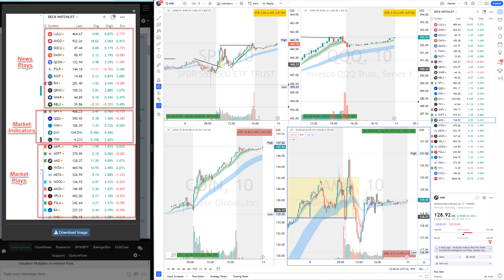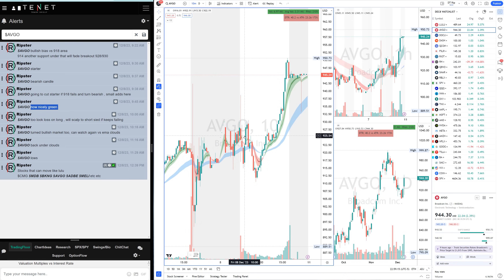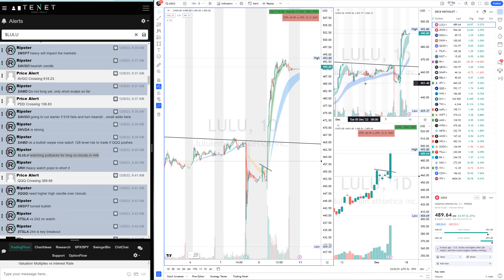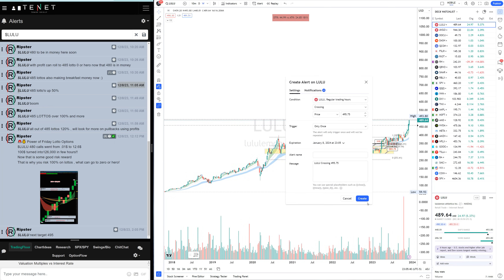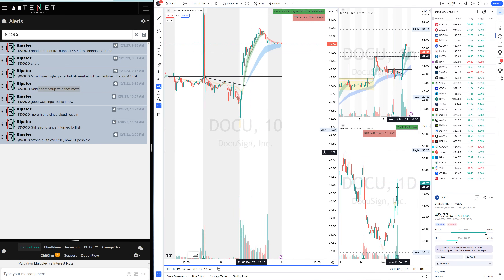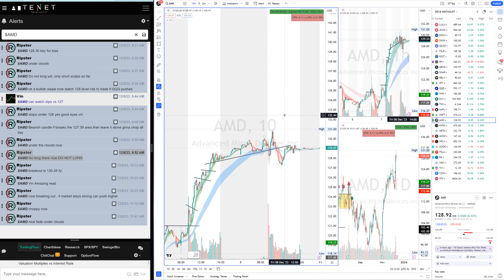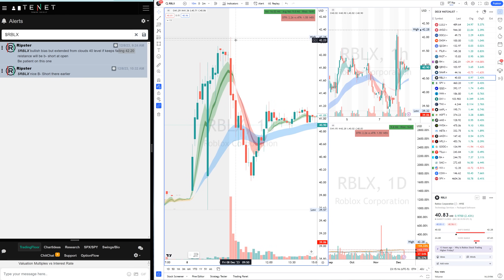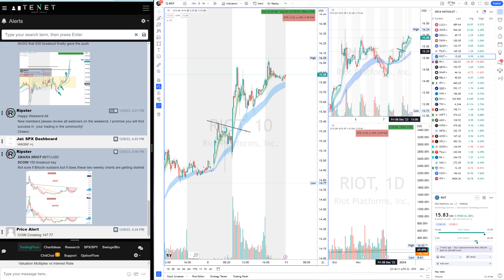How Traders are making 5 Figure Profits using Options on Lotto Friday Repeatable EMA Clouds system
Today Ripster Recaps and Teaches how to trade on Lotto Friday for superb gains on Lotto Options with defined Risk Reward

00:00 Watchlist + Levels + Plan
01:50 $AVGO Morning Loss & Reversal Breakout
04:37 $LULU Mega Winner
09:20 $RH Short Win
10:43 $DOCU Short Scratch + Reversal Scalp
12:30 $AMD Morning Chop Loss
14:01 $NVDA Long Winner + Levels
15:10 $BA Levels  @Nguyenlongidea
16:18 $RBLX B- Short
17:10 $DASH Recap
17:44 $SMCI Levels+ Recap
19:05 $UBER Breakout Idea

✅  About Ripster - Charts & Price Action:

Ripster is the Inventor of the EMA Clouds System or Ripster Cloud Trend following Indicator.

Ripster runs this Channel to share his Scanners, Watchlists, Educational Content, Trade Recaps, etc.

Ripster is usually recognised as one of the best Chartists on social media platforms and has devised his own unique EMA Cloud Trading System, which is a Probability trading system with a focus on risk management. He has spent recent years mentoring and guiding various traders to be consistent and learn his unique trading style in the Stock Market.

Ripster Specializes in Day Trading and swings Trading and teaches an approach focusing on risk management. He usually focuses on trades with the best risk-to-reward setups. He can recognise breakouts before they happen on various time frames and specialises in such trades.